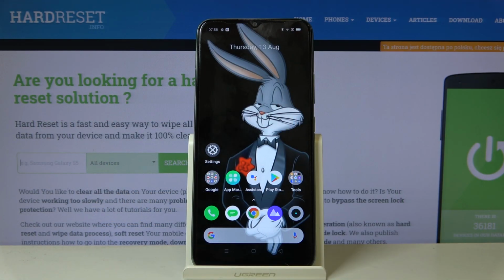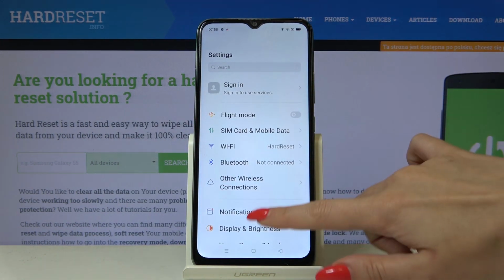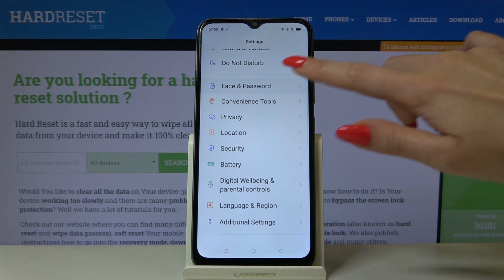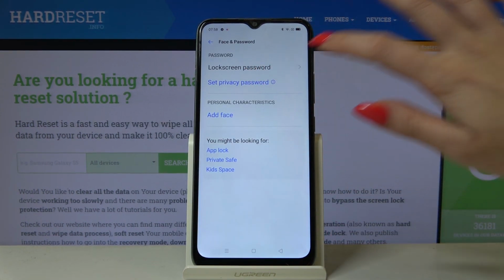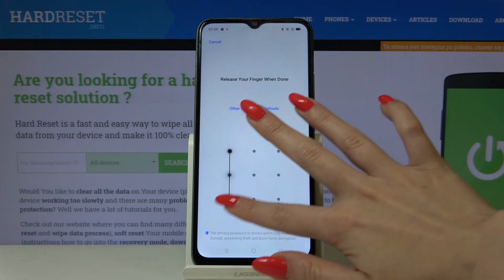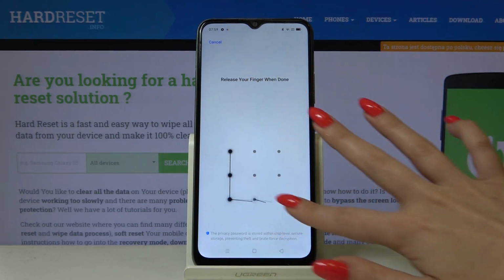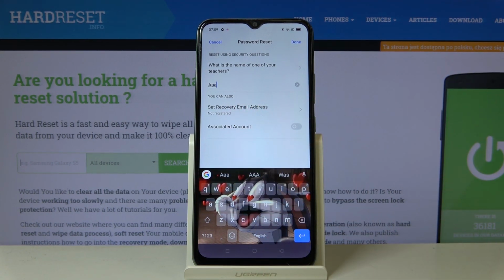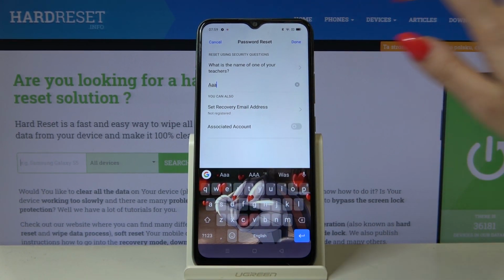How to Set Password for Apps in REALME C15 - Block App Access with Password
Learn more info about REALME C15:
Would you like to be sure that all private data stored in your REALME C15 will be safe and protected from unwanted guests? Here we are coming to show you how easily you can find proper app and security settings and how to set the lock for chosen apps. Let’s decide which apps you’d like to block and do it without any problems. Follow all shown steps and successfully set password for apps in your REALME device.

How to set up app lock in REALME C15? How to lock apps on REALME C15? How to add password on REALME C15? How to add pattern in REALME C15? How to set up app lock on REALME C15?